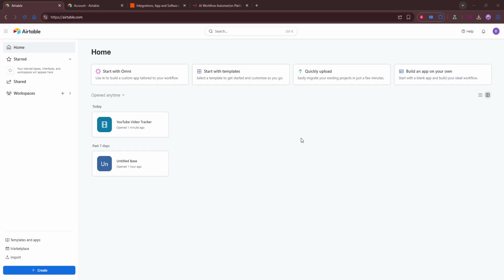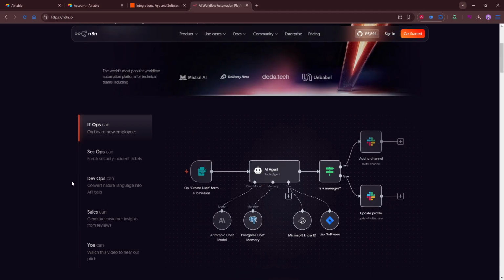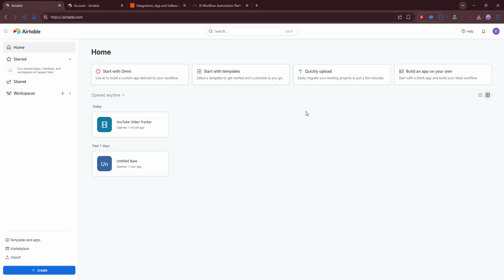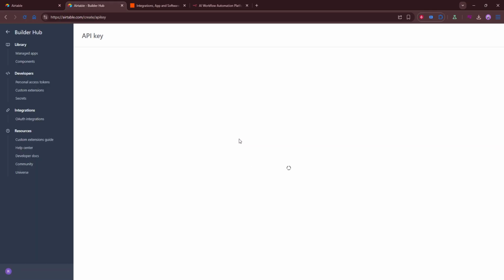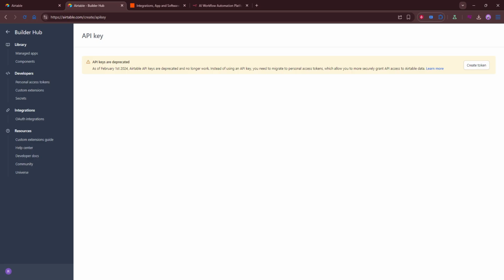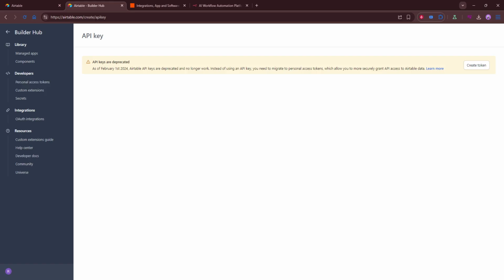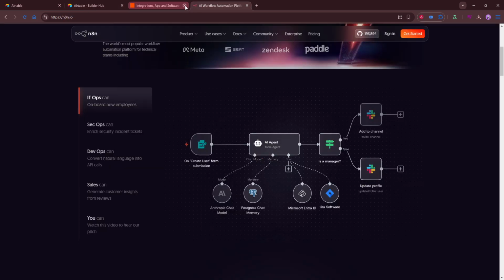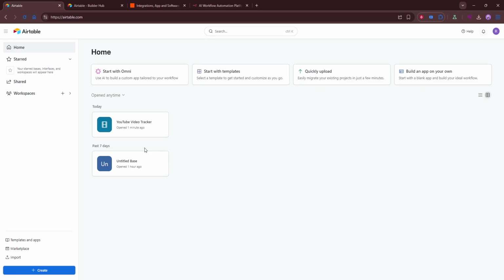How to Setup Airtable in N8N [Step By Step Guide]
In today's video we cover How to Setup Airtable in N8N [Step By Step Guide]